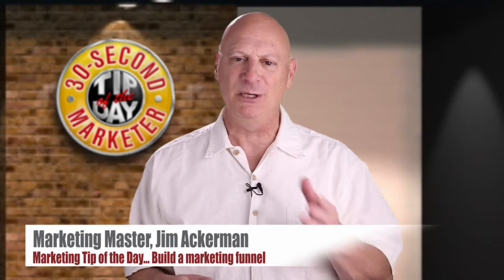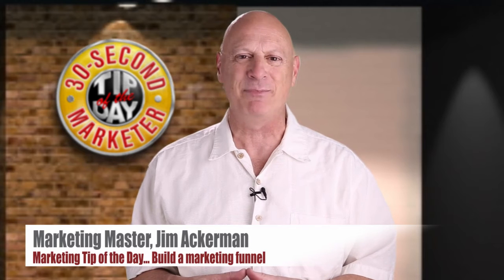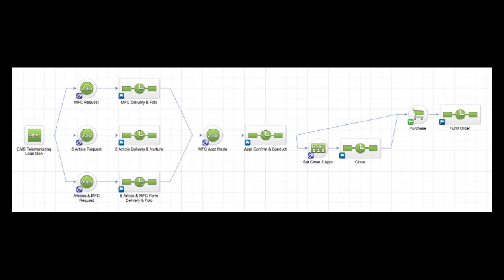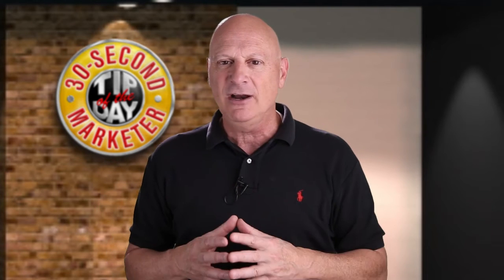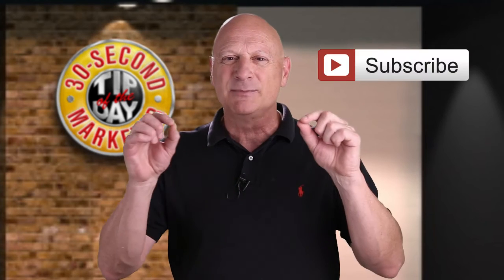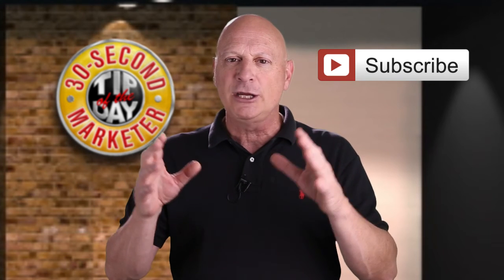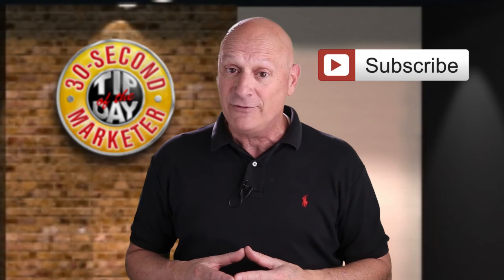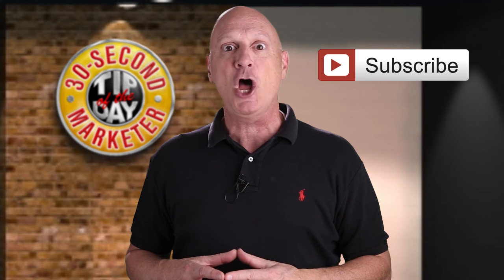Small Business Marketing gets BIG with Automation…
Your small business marketing efforts can be exponentially more effective when you Automate as much of the processes as possible. Programs like INFUSIONSOFT can help small businesses automate their multi-step business acquisition funnels. So says Marketing Speaker/Marketing Coach, Jim Ackerman